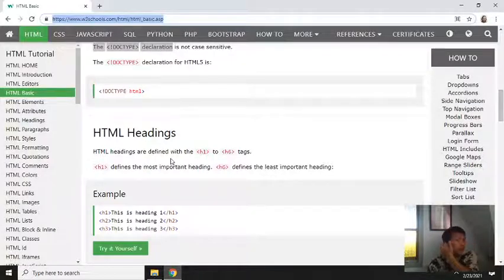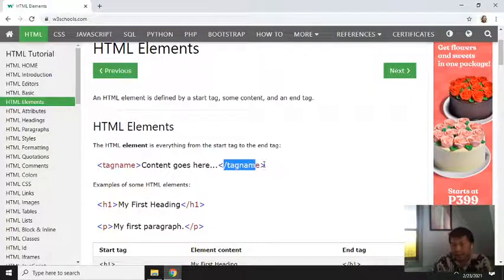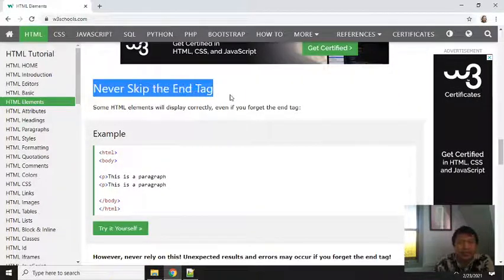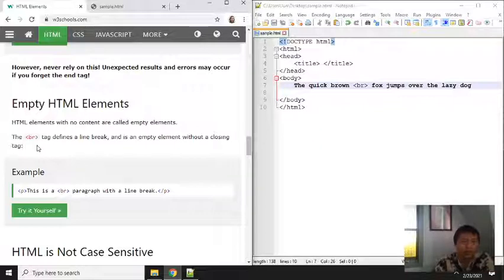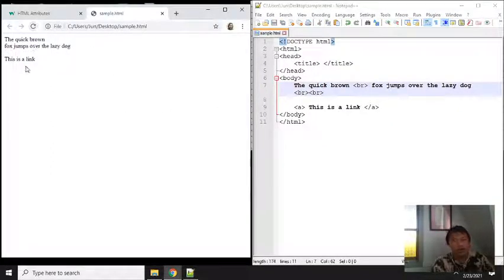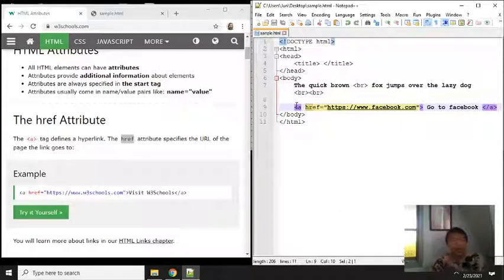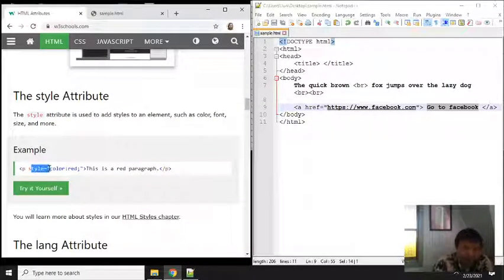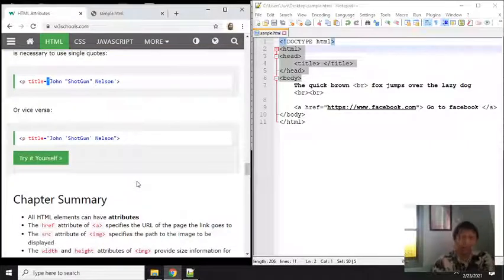3 HTML Basic, Elements and Attributes